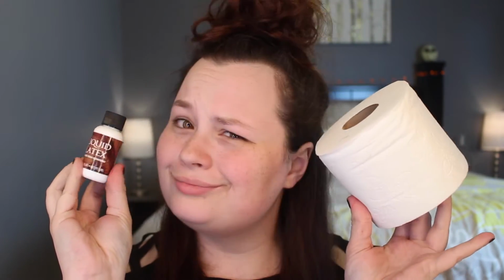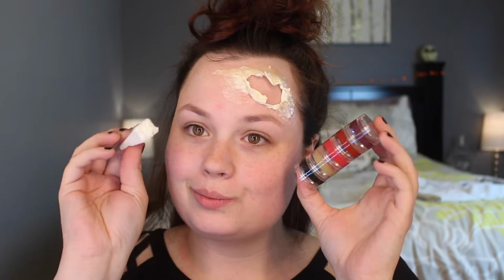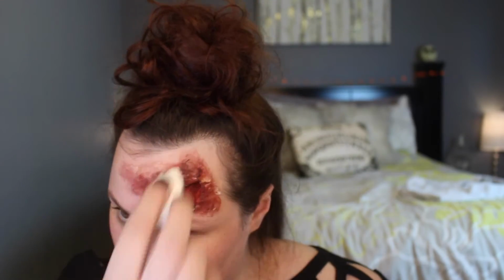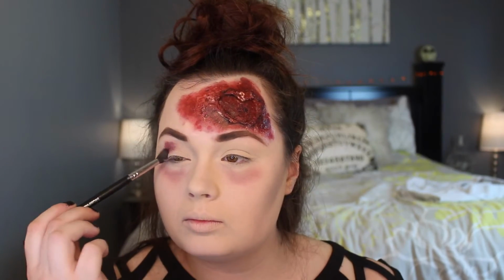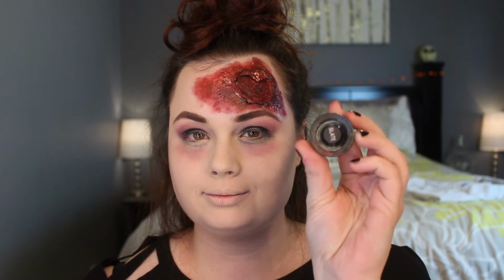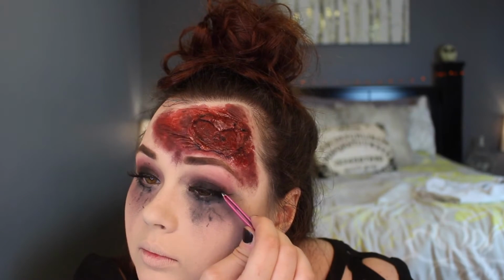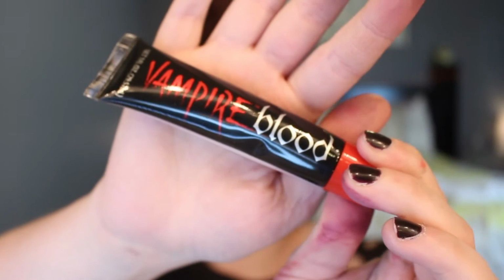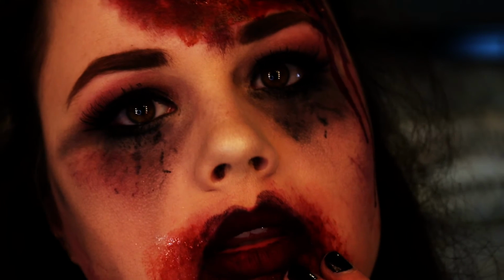ZOMBIE Halloween Makeup Tutorial | Simple + Bloody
Today I am sharing with you my next and last Halloween Makeup Tutorial - Zombie using the iconic zombie effects while keeping it glam, inspired look using products mentioned down below!

So I had an epic fail, I forgot to do my signature ending the video because I was filming this at 1 AM! Crazy much? lol Anyways, I love you all and I am so happy that there are 500 of you now ( :

SOCIAL MEDIA

PRODUCTS MENTIONED

Face:
- Liquid Latex + sponge it came with
- 1 ply Toilet Paper
- Bruise Stack ( Cream Paint )
- Red Yarn + Spirit Gum ( Even oats or rice would be a cool texture )
- Vampire Blood
- Vaseline
- Morphe Palette in 35N
- NYX Jumbo Eye Pencil in Black Bean
- Morphe Eyeliner in Slate
- Becca in Moonstone
- NYX Dewey Finish Setting Spray

Eyes:
- L'oreal Voluminous Liner Noir in Black
- Smashbox Full Exposure Mascara
- Ardell Double Up #207

Lips:
- Kat Von D in Nosferatu
- Kat Von D in Witches

Brushes:
- Tweezers + Scissors
- Makeup Sponge ( I made an organic texture )
- Fluffy brush
- BH Cosmetics Brush #108
- Lamora Detailed Brush
- RealTechniques Concealear Brush
- Real Techniques Contour Brush
- Morphe M502
- RealTechniques Eyebrush
- Lamora Classic Shader
- Charlotte Tillbury Powder & Sculpt

MUSIC

3. Connect with NCS:
〱Snapchat: ncsmusic

EDITING PROGRAM:
-iMovie